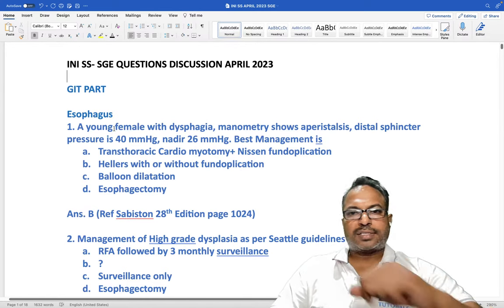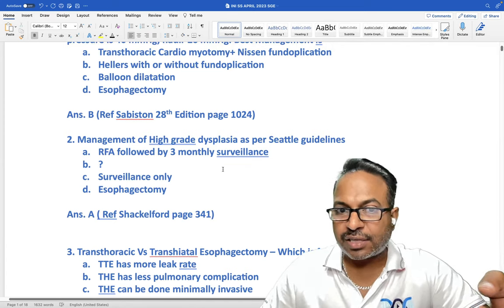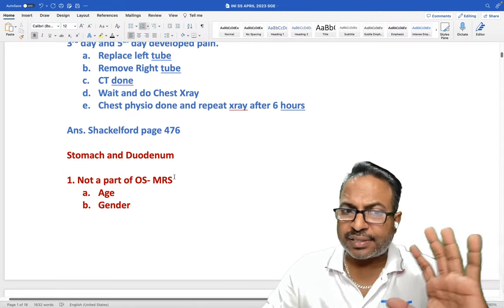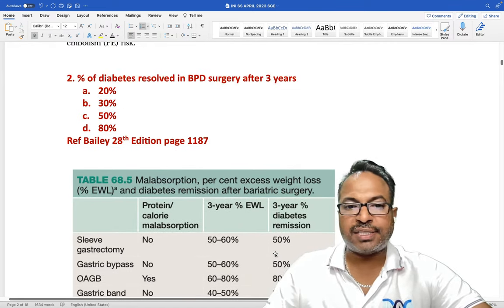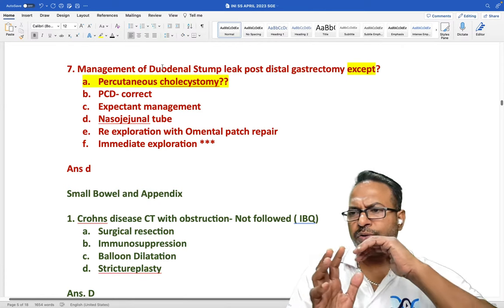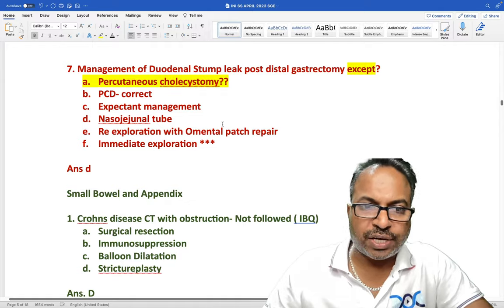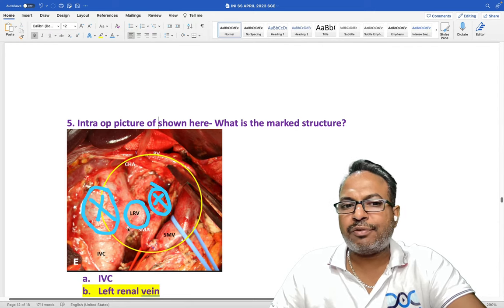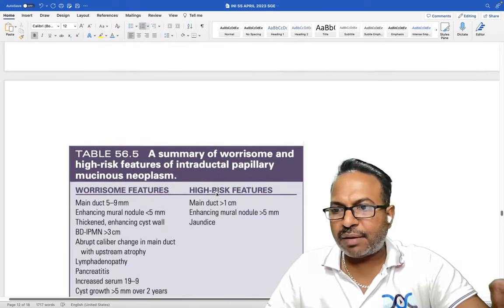INI SS April '23 MCh Surgical Gastroenterology Recall Session by Dr Rajamahendran